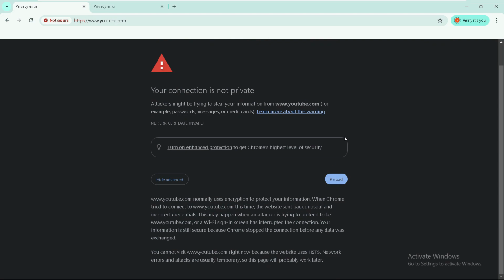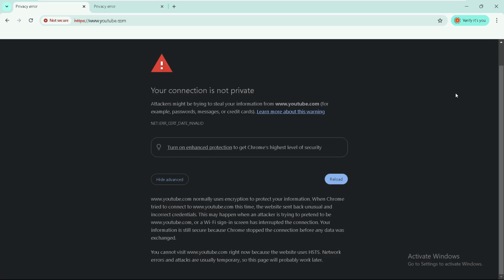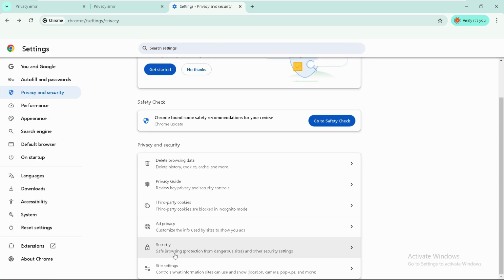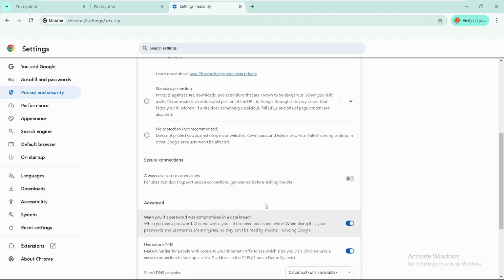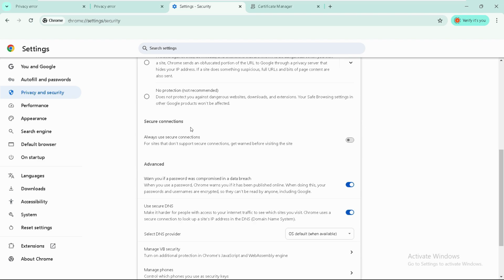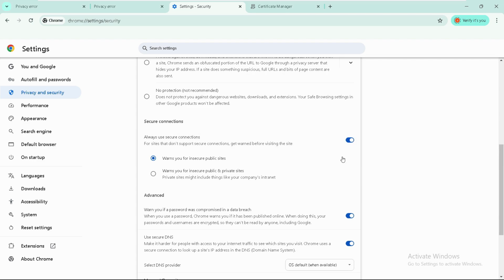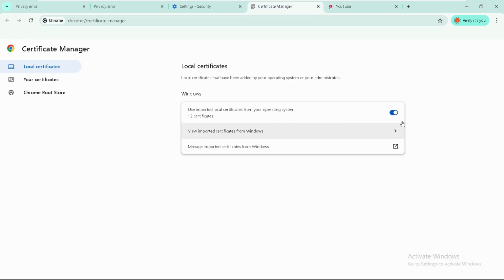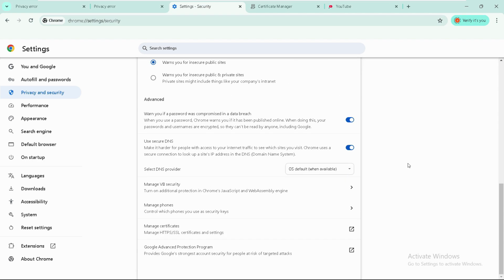How To Resolve Your Connection Is Not Private In Google Chrome - Step by Step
In this Topic We will learn How To Resolve Your Connection Is Not Private In Google Chrome - Step by Step. For more informative videos like this please mention down below in comments about future topics you wanna see on this channel and ill add them for you

Course Link